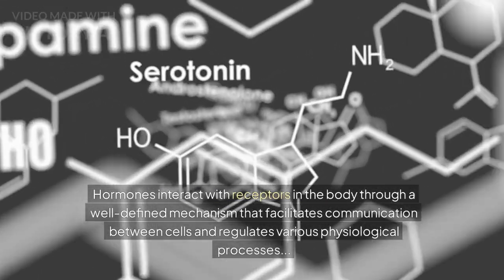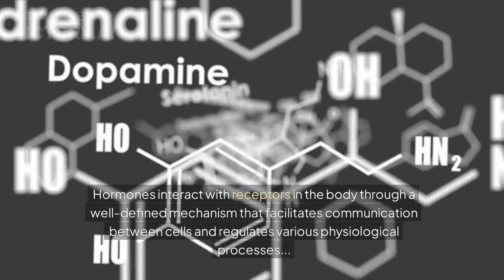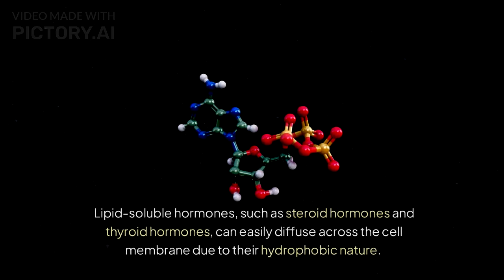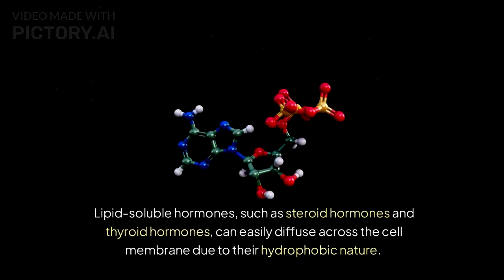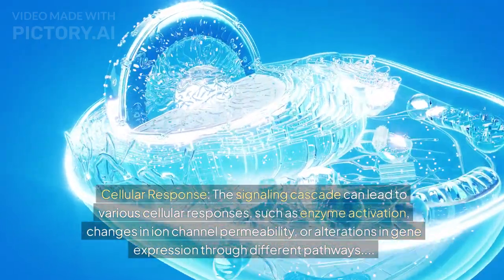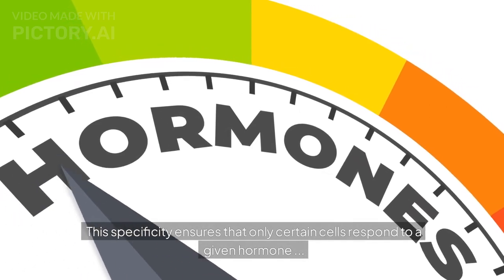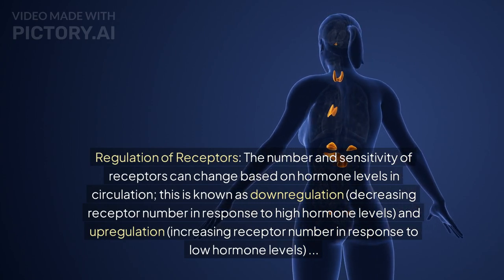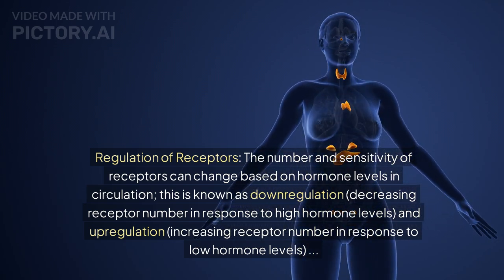How hormones interact with the receptors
Welcome to Fitlab Chronicles!

Dive into the fascinating world where science meets health. This channel is your go-to source for understanding how your body and mind work, fueled by the latest research and practical advice. At Fitlab Chronicles, we break down complex scientific concepts into easy-to-digest content that empowers you to live healthier and smarter.

🔬 Discover Science – Explore cutting-edge studies in physiology, nutrition, and mental health.
🌱 Optimize Health – Learn actionable tips for better living, from nutrition hacks to sleep optimization.
💡 Stay Informed – Keep up with the latest trends and breakthroughs in the health and wellness space.
🎥 Engaging Stories – Real-world applications of science to improve your everyday life.

Join us in unraveling the mysteries of health and fitness, one chronicle at a time.